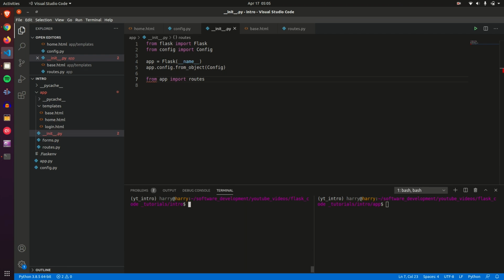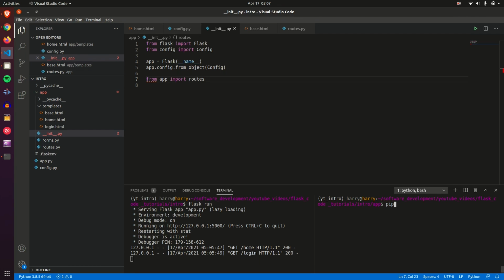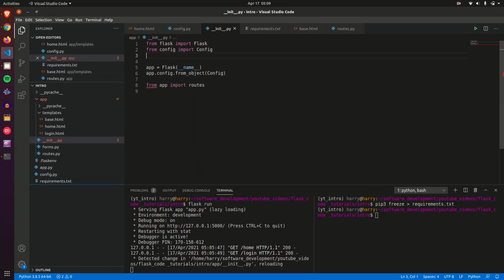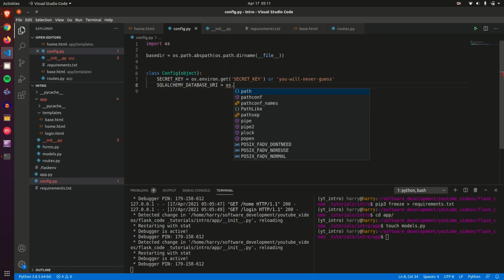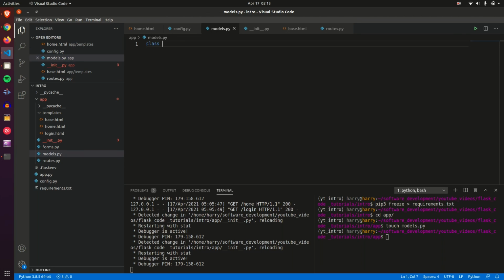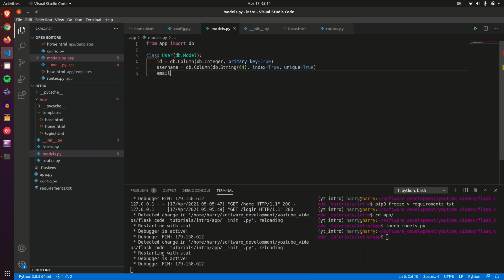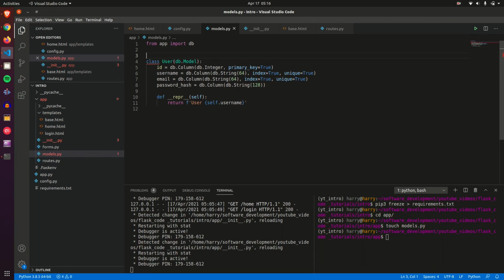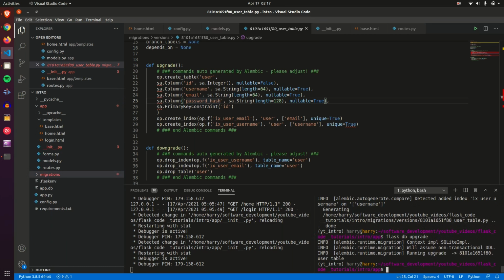Working with a Database (Part 4)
Learn how to configure your application to use a database. The database can be used to store user information collected through a web form.